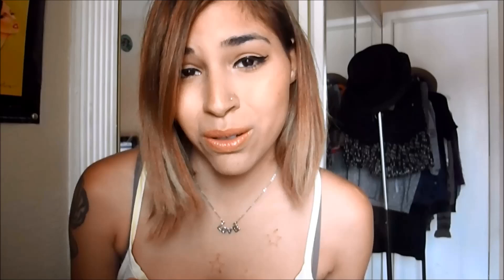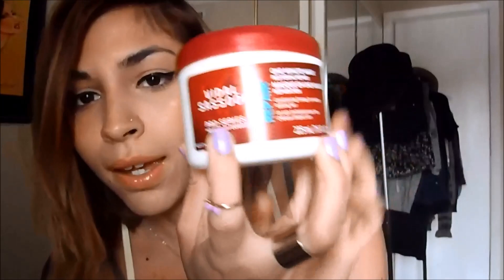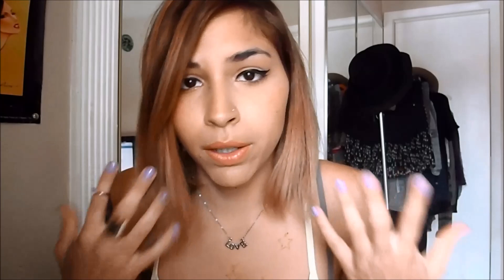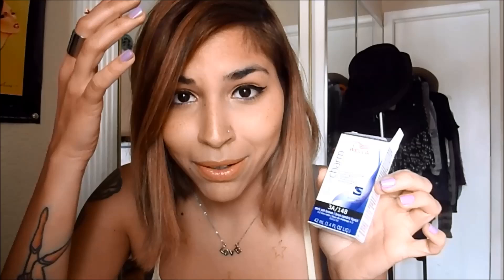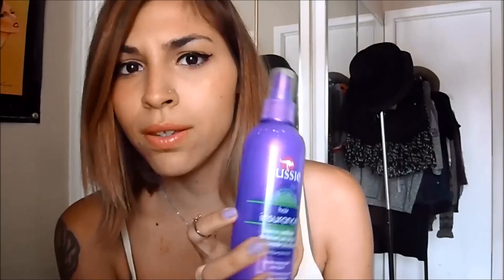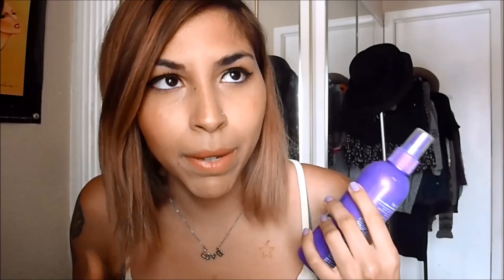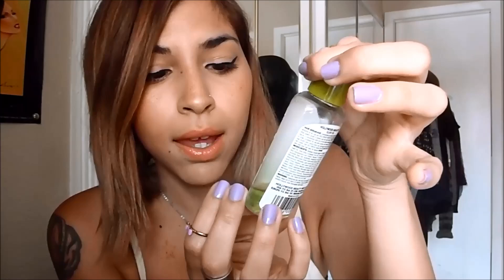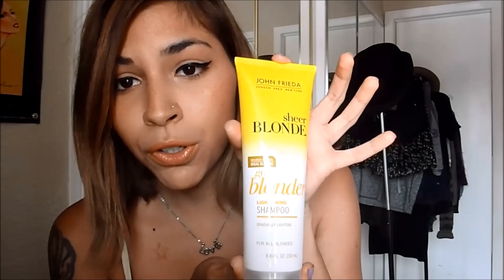HOW I WENT BRUNETTE TO BLONDE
Here's a new video for you guys on how I went from brunette to blonde! I am still in the process to getting my hair lighter but I thought i'd share with you guys how things are looking in the meantime. So far, I love it! Enjoy :]

xx, Mary

Products mentioned:
Shiny SIlver Purple Shampoo:
Vidal Sasson 1 min repair mask

Revlon Colorsilk Medium Blonde 175

Suave Dry Shampoo

John Frieda go blonder shampoo

Hollywood beauty olive oil

Aussie Hair insurance leave-in conditioner